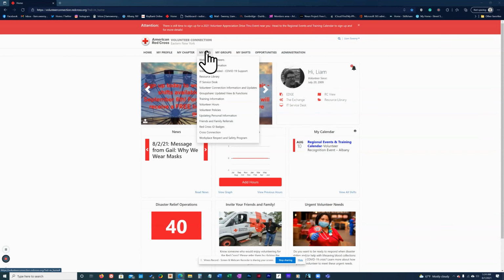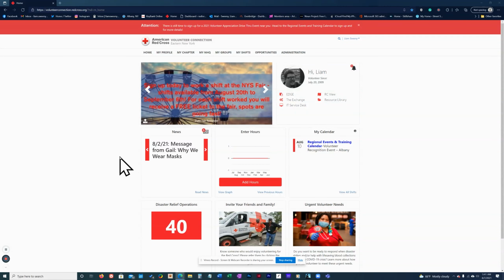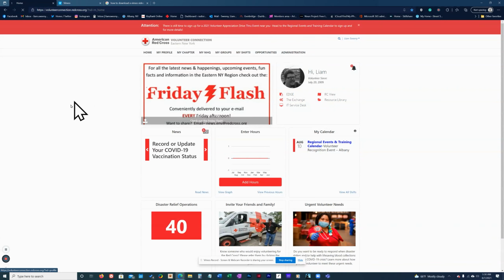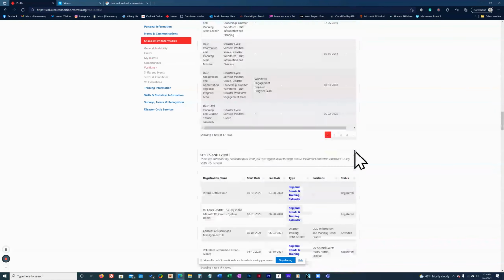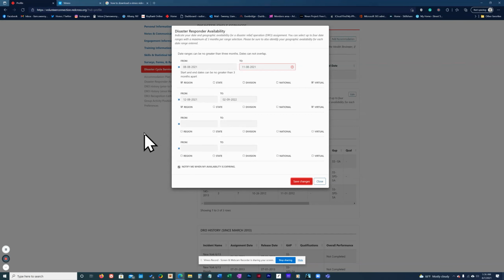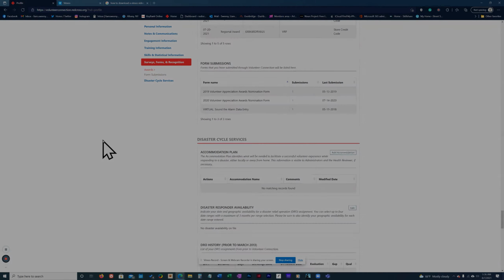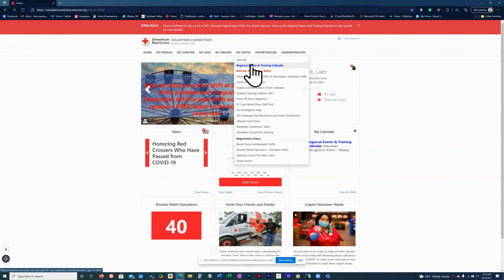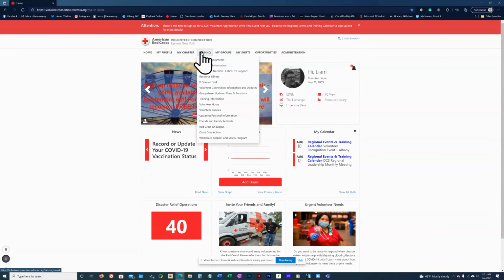Volunteer Connection Tutorial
Overview of the American Red Cross Volunteer Connection system